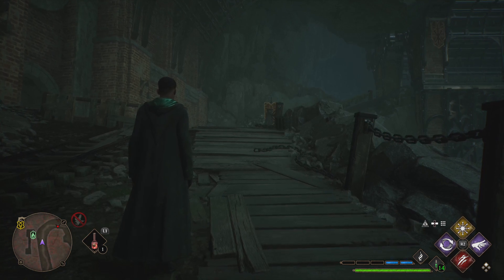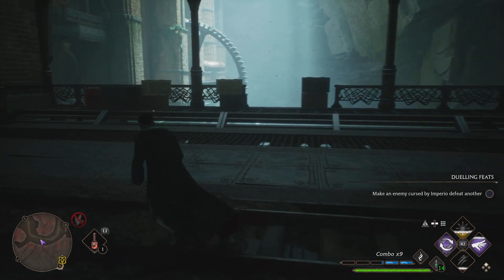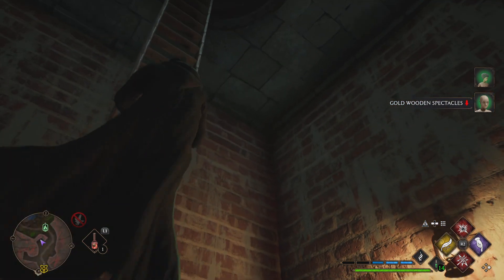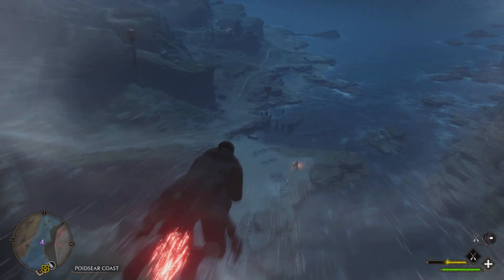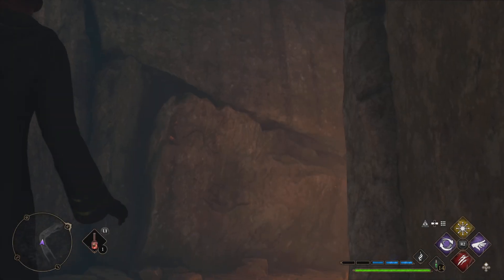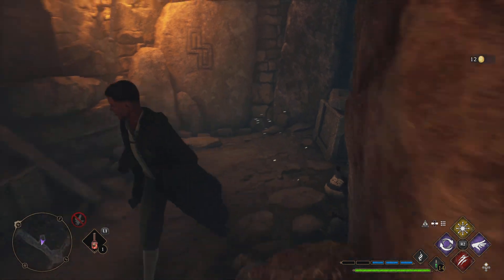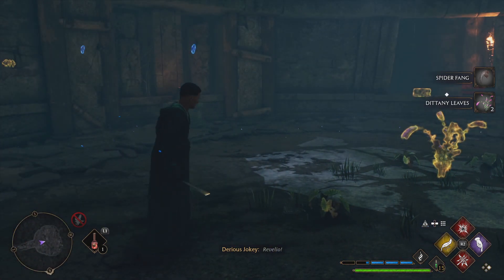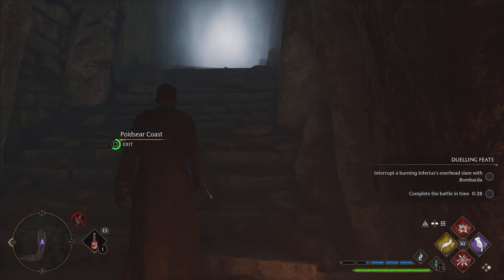Hogwarts Legacy PS5 Walkthrough Gameplay Conquering Coastal Cavern - (Full Game)